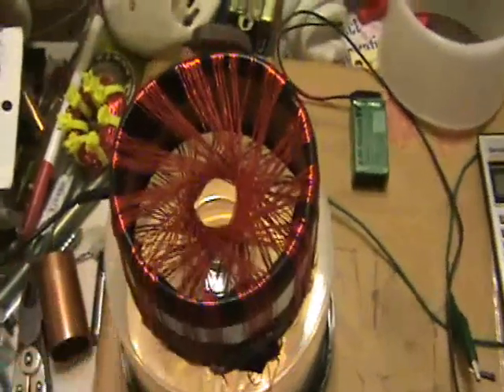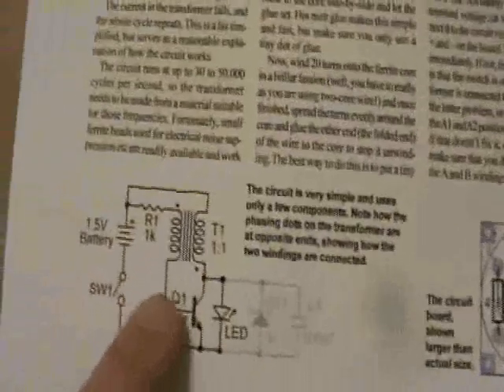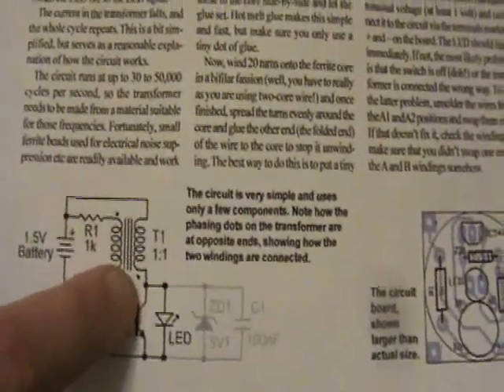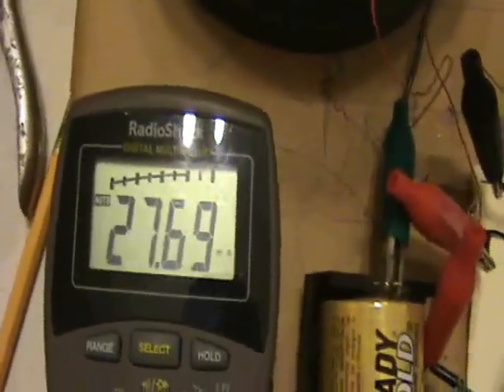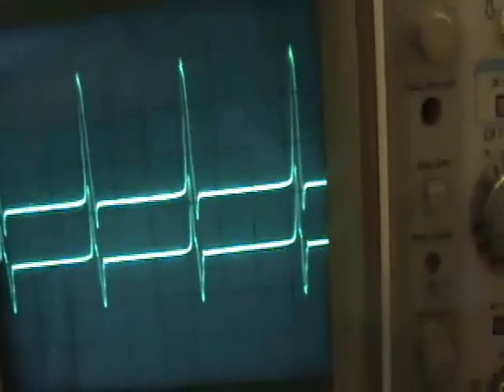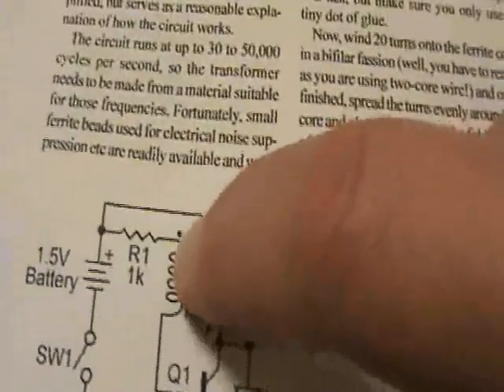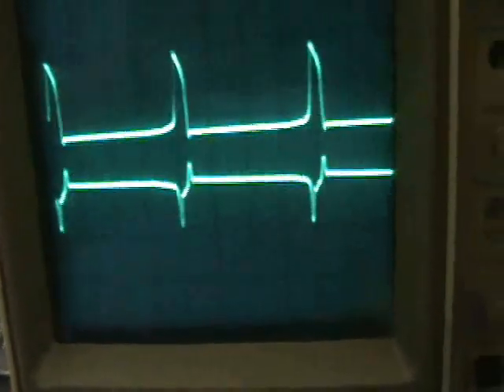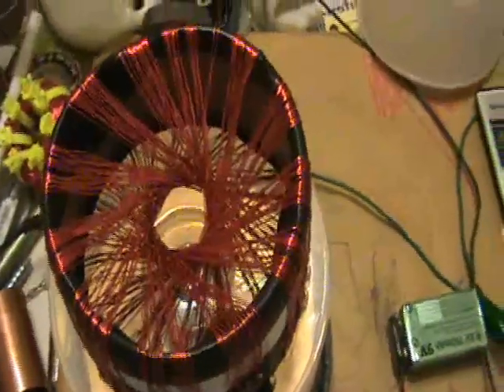"Tuna Can" Rodin Coil With A Joule Thief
In this video I demonstrate the "Tuna Can" Rodin Coil with the standard Joule Thief circuit. I see an odd "fuzzy" anomaly with this coil at the start of each cycle. I'm not sure what that is. It doesn't occur when I switch to a 9V battery.